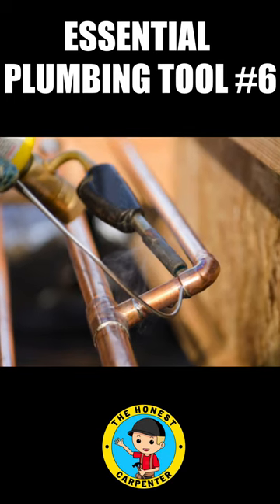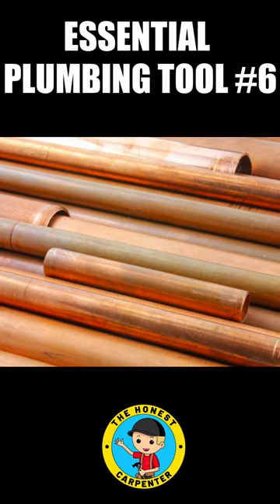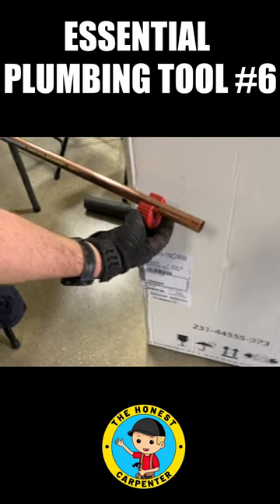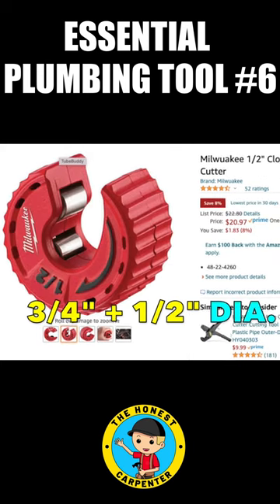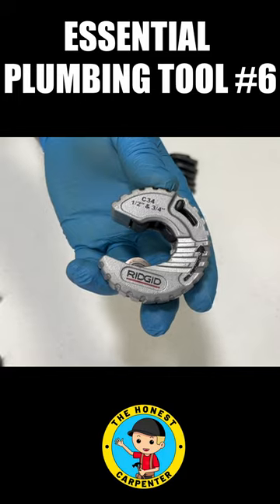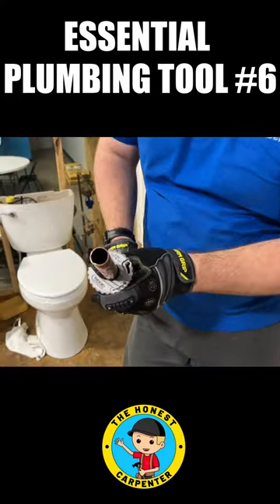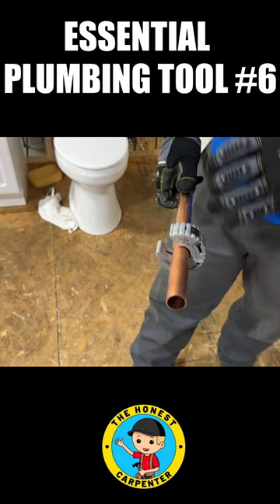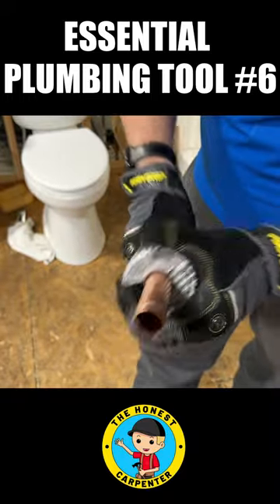Copper Tube Cutters! (What they are/How to use...)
Ridgid Copper Cutter Close Quarters:
Milwaukee 3 pc. Tubing Cutter: